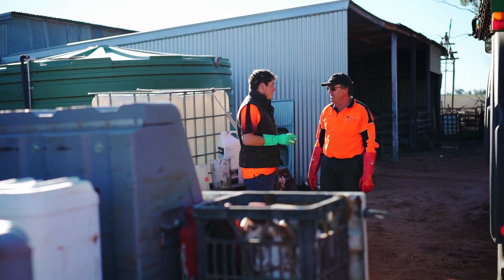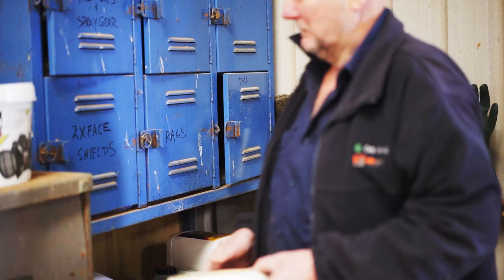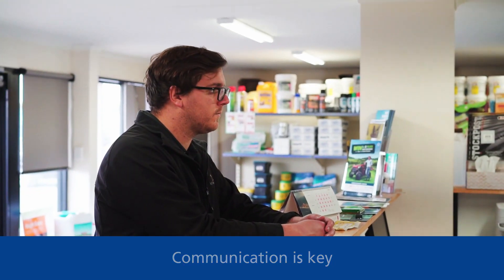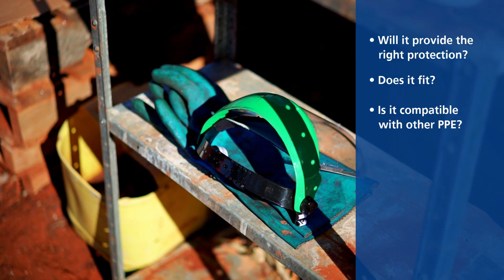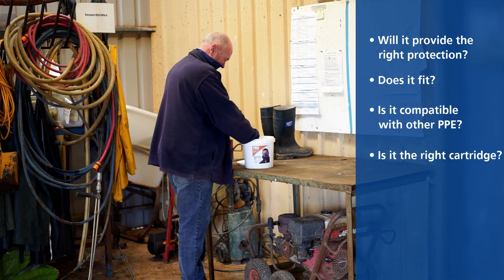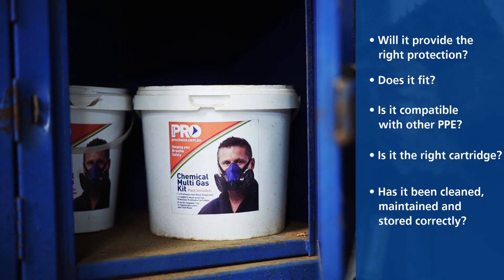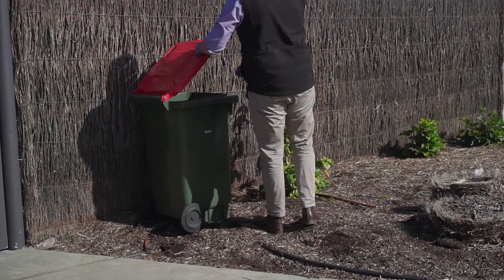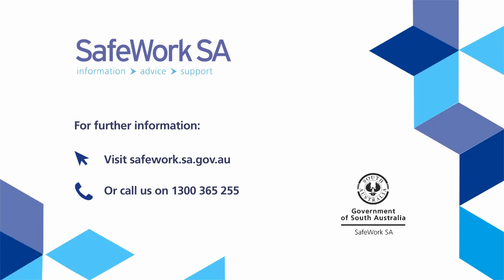Farm Chemical Safety: Personal Protective Equipment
Chemicals can get into our bodies in many different ways, causing poisoning and long term illness. As a farm owner or manager, you are required to provide all necessary Personal Protective equipment (PPE) to workers on your farm.

Questions to ask include will it provide the right protection? Does it fit? Is it compatible with other PPE? Has the PPE been cleaned, maintained and stored correctly after use?

Watch the video for a quick checklist to make sure PPE is doing its job.